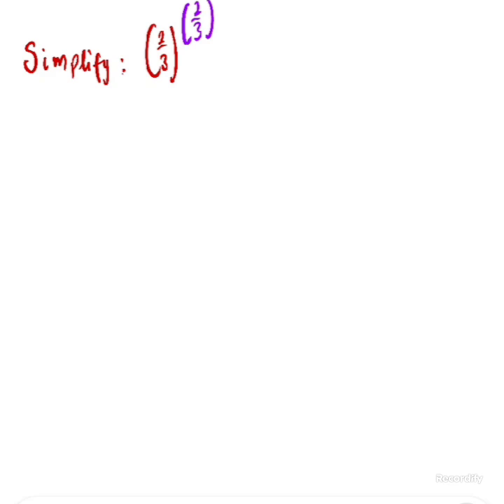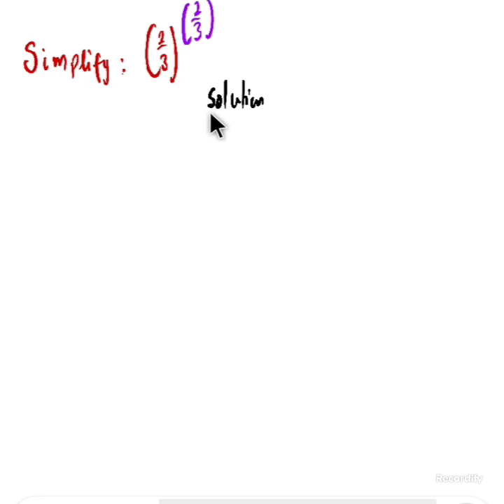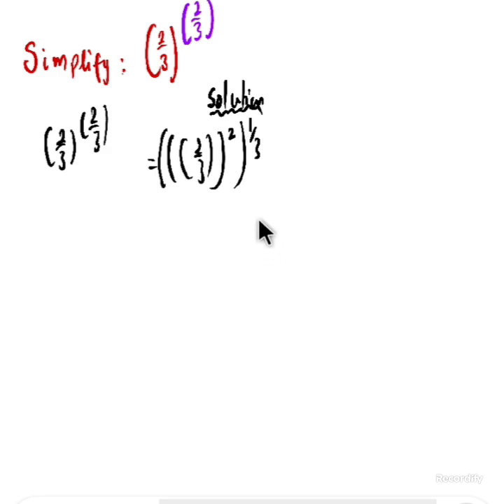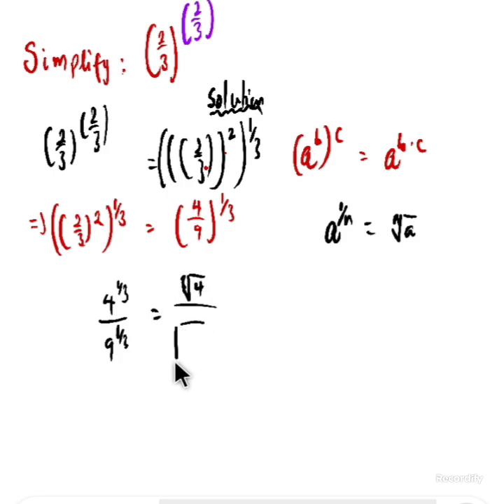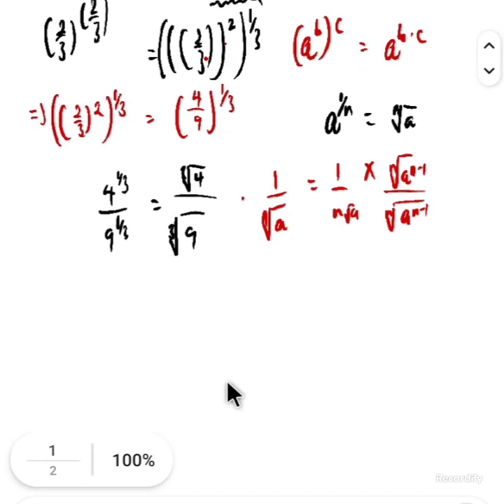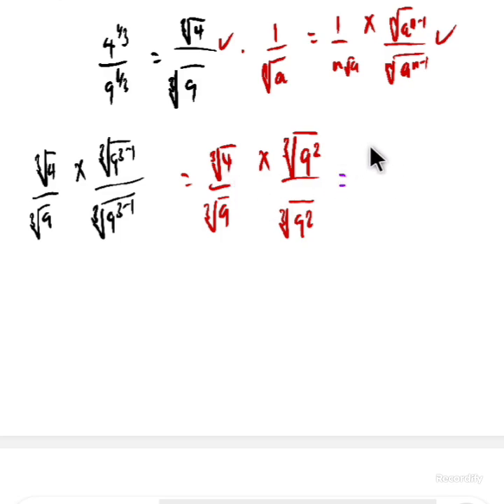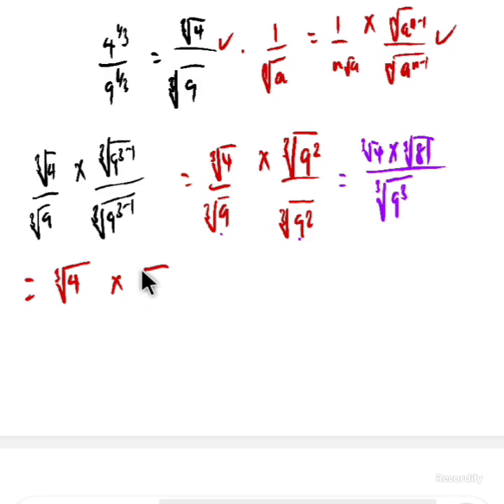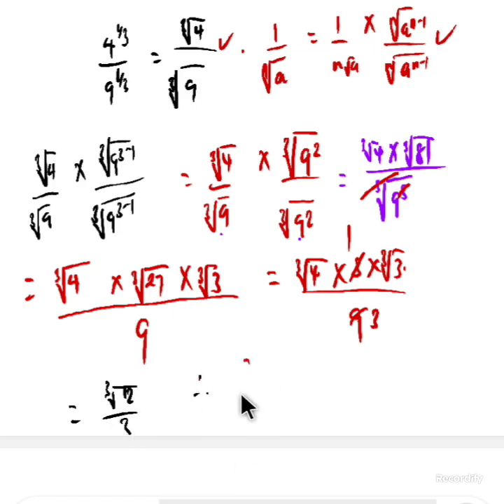Only 1% of Students Got This Math Problem Right! CAN YOU???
lAre You a Math Whiz? Test Your Fractional Exponent Skills!

Join us in this challenging math puzzle that has stumped thousands of students! We've found a problem that, statistically, only 1% of students manage to solve correctly. This isn't just a simple fraction problem; it combines fractions with fractional exponents in a tricky but beautiful way.

The Challenge:

The expression you need to evaluate is:

(2/3)^(2/3)

Think you know the rules of exponents? Let's see if you can handle this one. We'll guide you step-by-step through the process, breaking down the difficult parts and revealing the elegant mathematics behind it. We will explore multiple ways to approach the solution, including working with rational exponents and nested radicals.

In This Video, You Will Learn:

How to interpret and work with fractional exponents.

The property: (a/b)^n = (a^n) / (b^n).

The connection between rational exponents and radicals: x^(a/b) = root_b(x^a).

Common mistakes students make with these types of problems.

How to check your work and find the most simplified, exact answer.

Don't let fractions and exponents intimidate you. Challenge yourself, sharpen your algebraic skills, and prove you have what it takes to be in that 1%!

Watch now and see if you can master the problem that holds back so many. Are you ready for the challenge?